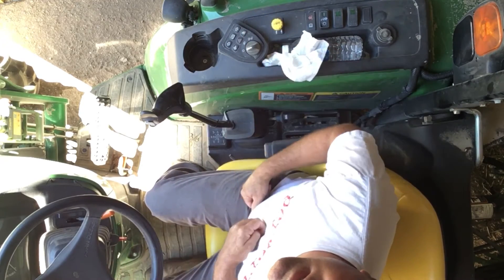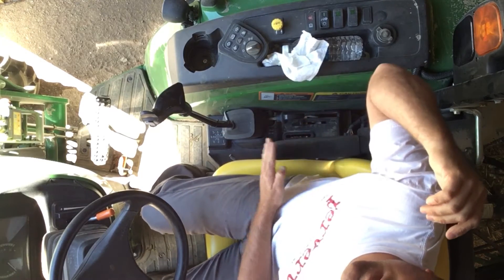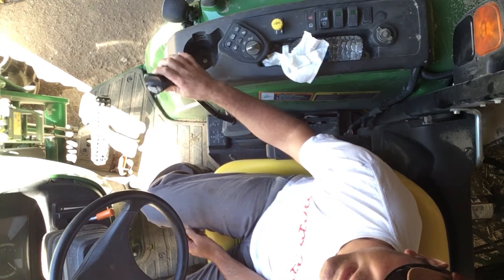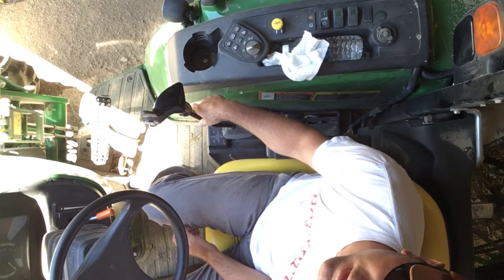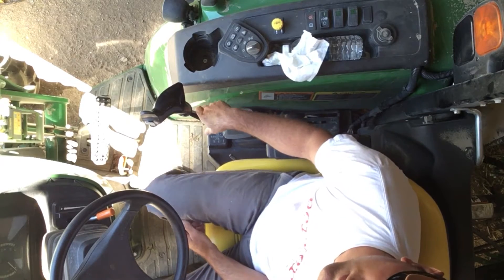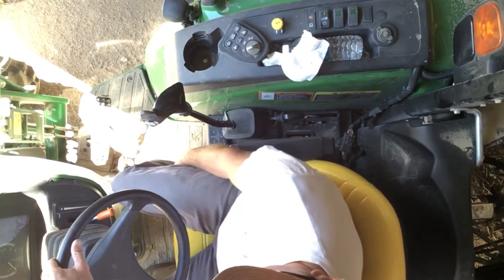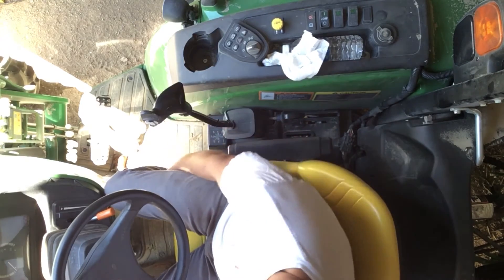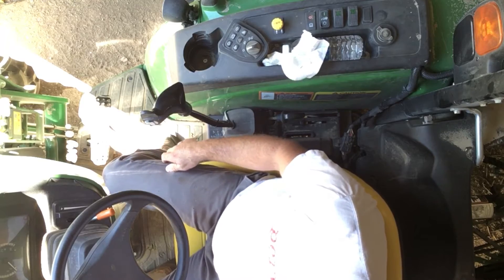John Deere 4066r joystick ergonomics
Driver seat view of joystick ergonomics